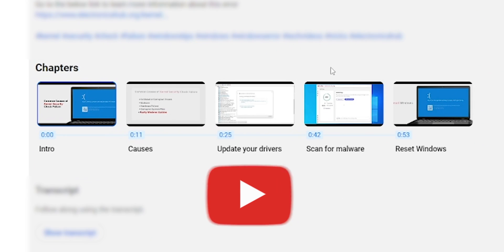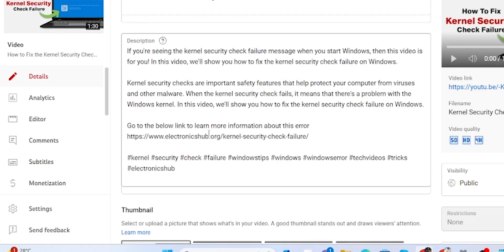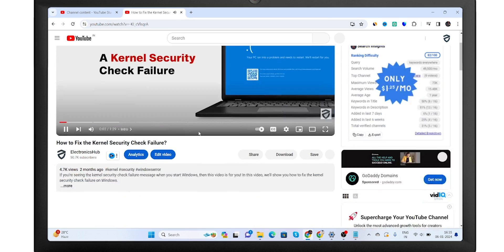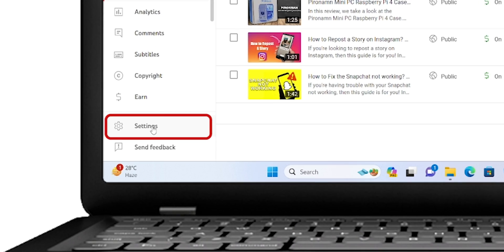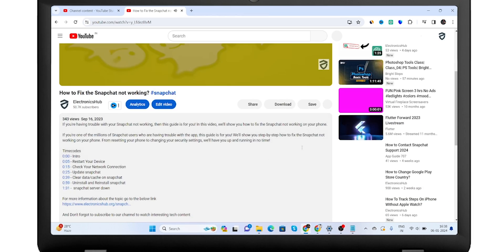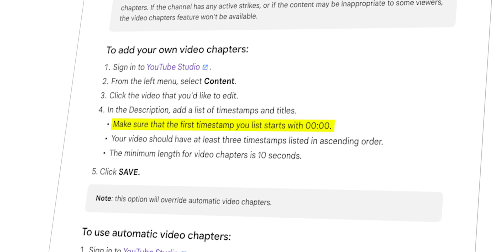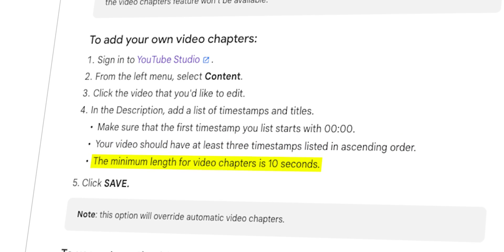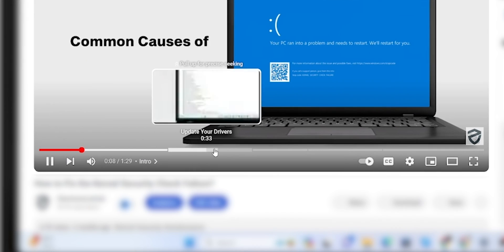How to Add Chapters to YouTube Video?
In this video we explained How to add chapters to Your YouTube Videos in two different ways. Watch the full to standard every step clearly.